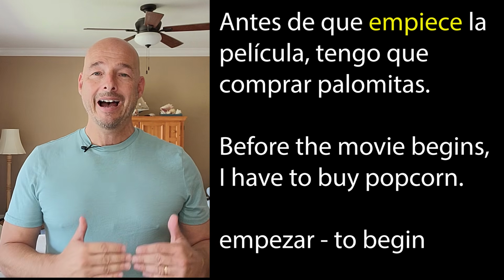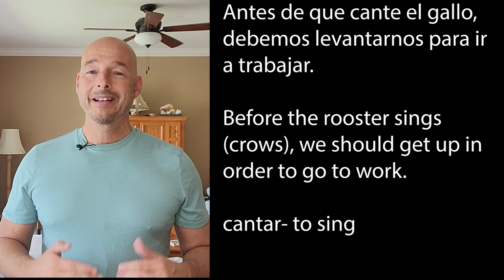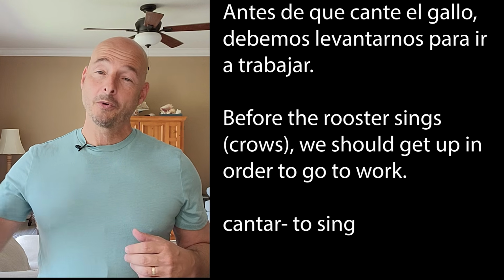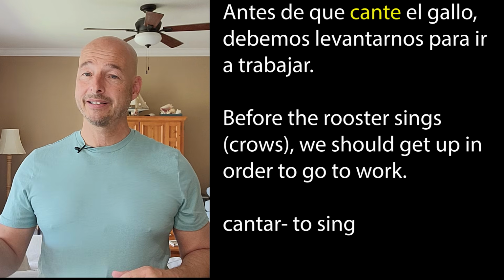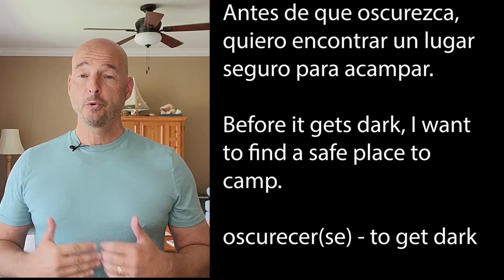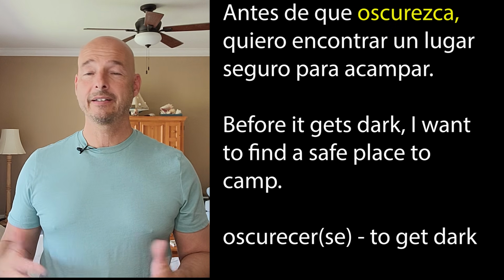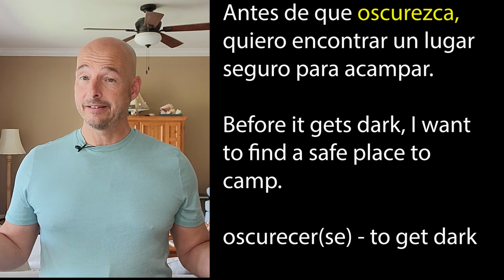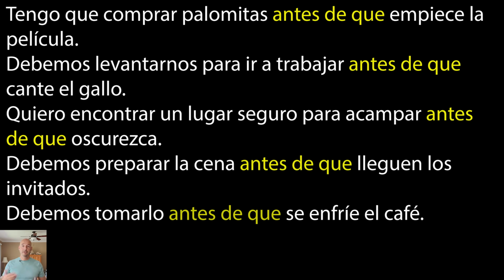Subjunctive 1: Series Intro & Antes De Que